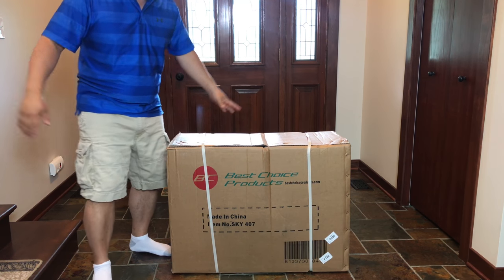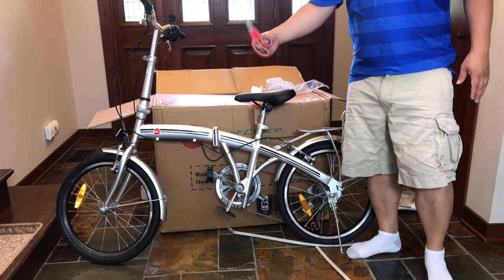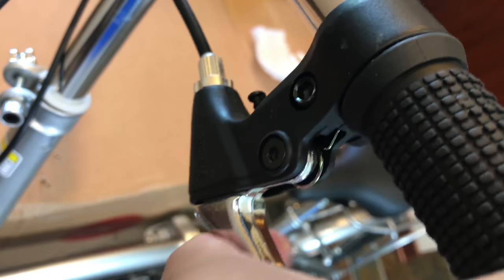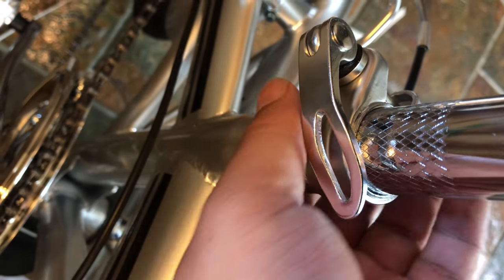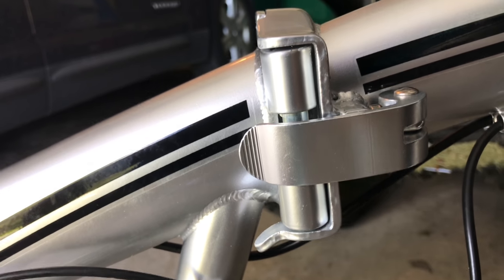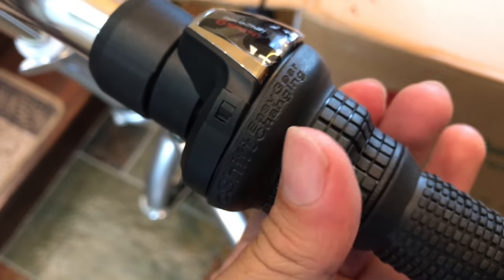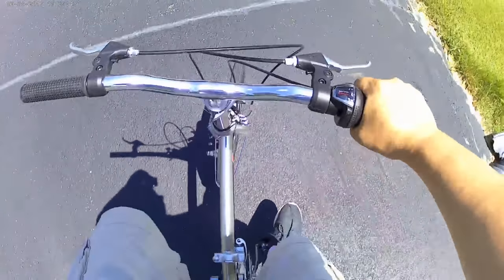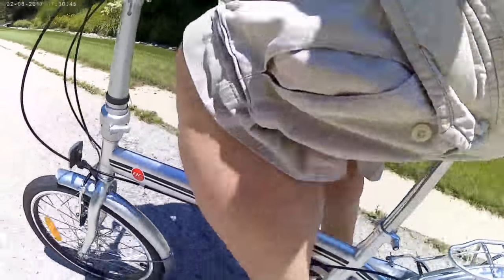Best Choice Products Shimano 6 Speed Folding Bike w 20" Wheels Review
Best Choice Products
Best Choice Products Shimano 6 Speed Bike Fold Storage Folding Bike, 20"/One Size, Silver

Shimano 6-speed derailleur & freewheel and 22 inch wide chrome plated alloy handle bar
Front and rear hand brakes with hi-tensile steel designer folding frame
Simply fold the bike, and you will be able to easily store into any car
Great for traveling and everyday bike use. No assembly required
Adjustable 24" to 42" height Quick-Release seat post

Best Choice Products presents to you, this brand new Silver Shimano folding bike. Simply fold the bike, and you will be able to easily store into any car. Great for traveling and everyday bike use. No assembly required. We can guarantee you the best price on the market. Our folding bikes are of excellent quality, and we will provide all of our customers with a money back guarantee. We purchase all of our products directly from the manufacturer, so you know you're getting the best prices possible features: Shimano 6-speed derailleur & freewheel 22" wide chrome plated alloy handle bar. Front and rear hand brakes hi-tensile steel designer folding frame 20"x 1.5" flame thread cruiser tires body colored chain Guard folding paddles w/reflectors adjustable handle bar height adjustable 24" to 42" height quick-release seat post adjustable 36" to 46" height quick-release handlebars high quality bike for everyday use and a comfortable ride maximum weight 250 lbs for ages 7+yrs bike weight is 38 lbs folds in three simple steps no assembly required. Specifications: black finish Shimano 6-speed shifter Shifters: Shimano RS35 frame: 20" folding bike hi-tensile steel handle bars: retro alloy handlebar fork: hi-ten steel crank set: one piece steel chrome plated crank. Rear derailleur: Shimano rdtz 50 brakes: alloy v-brakes stem: alloy tall cool seat post: steel chrome spokes: stainless steel 14g. Rim: alloy black front/rear tires: 20" x 1.5 double wall. Kick stand: heavy duty kick stand. Expedition Money LLC